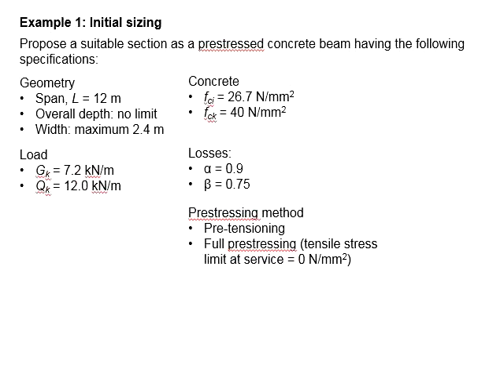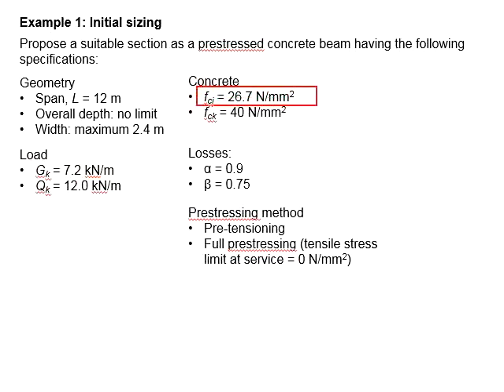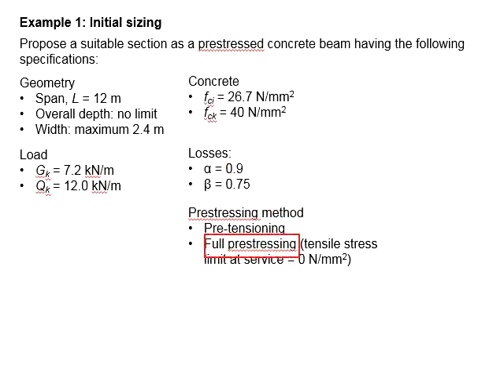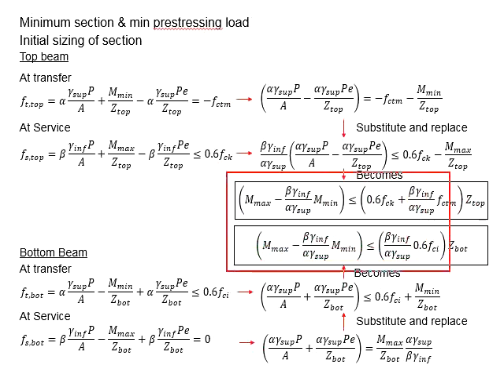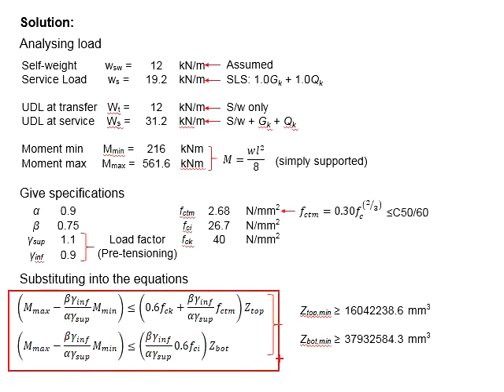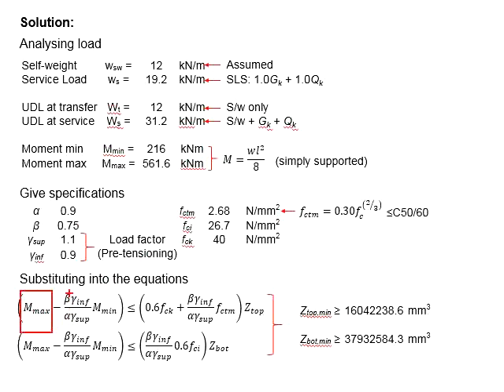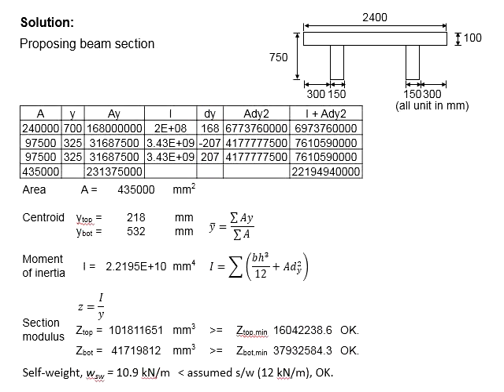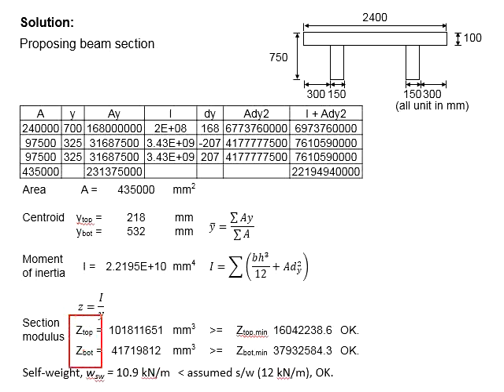2.13 Example: Initial sizing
Example question and solution for initial sizing of prestressed concrete element.